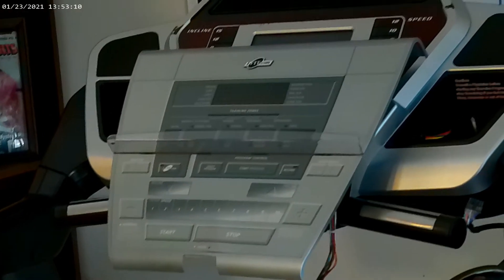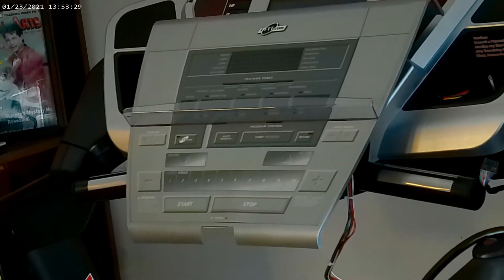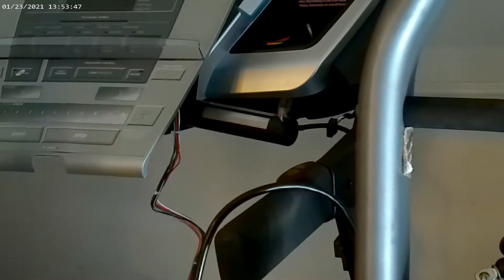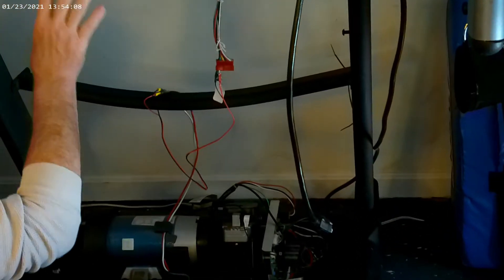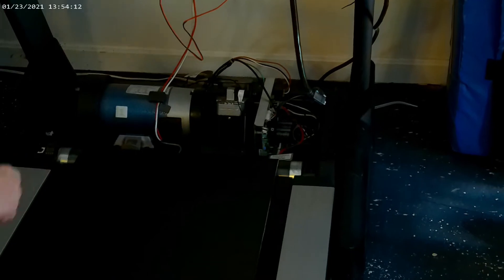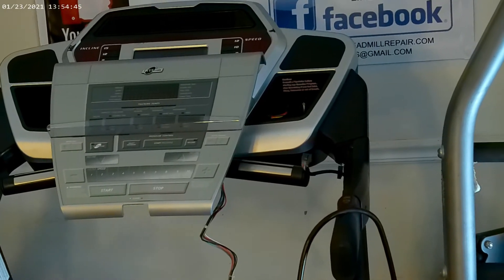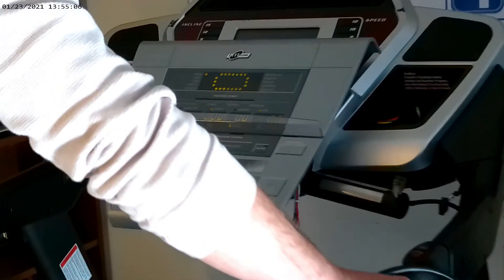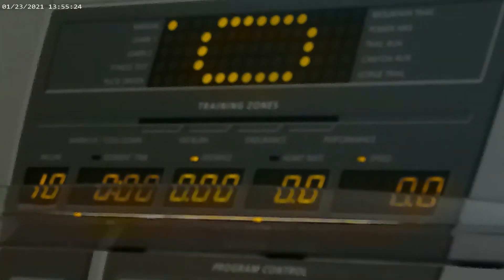UNDERSTANDING TREADMILL MOTOR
UNDERSTANDING YOUR TREADMILL MOTOR